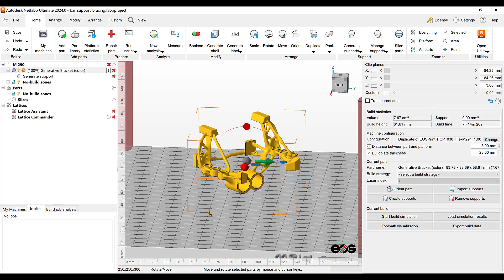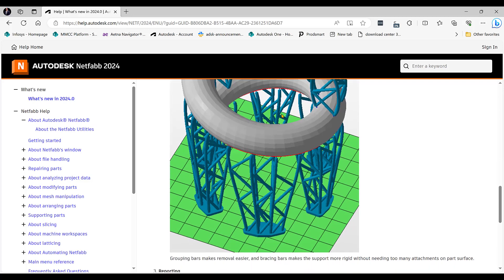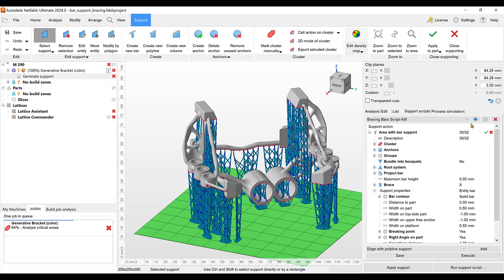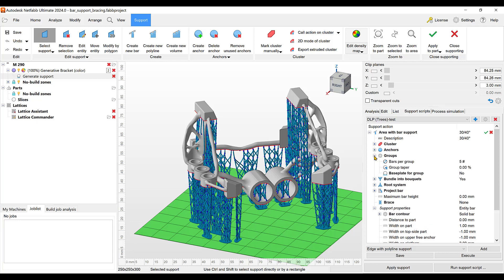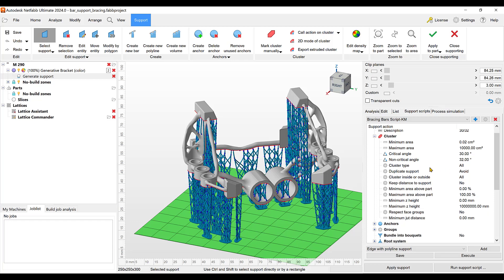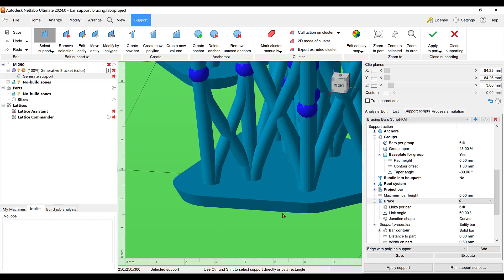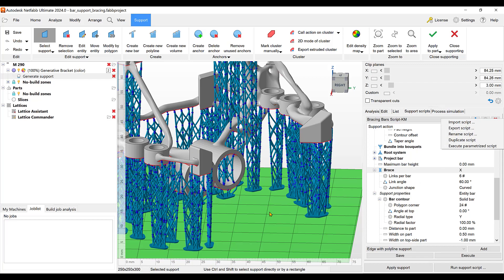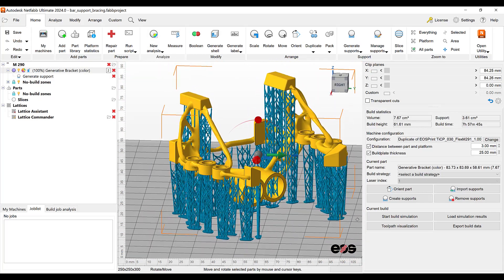Focus Friday Additive Tips - Cross Braced Support Script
The grouped cross-braced bar support script allows you to generate bar supports that are arranged in groups and connected by cross braces.